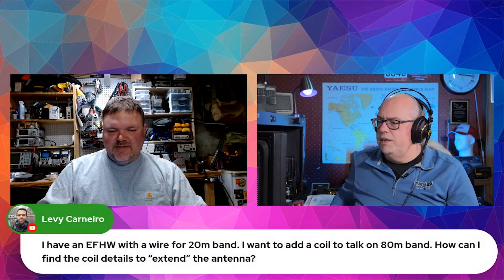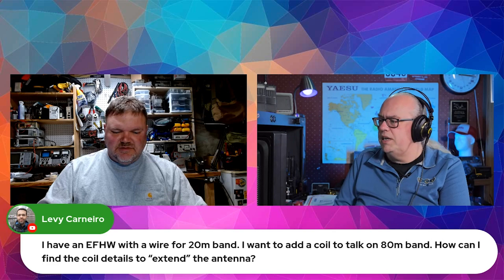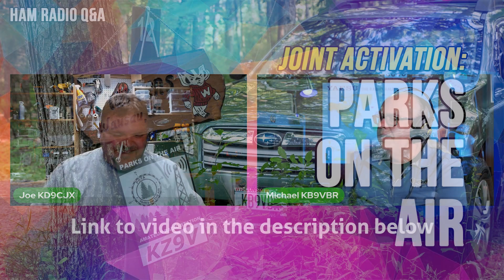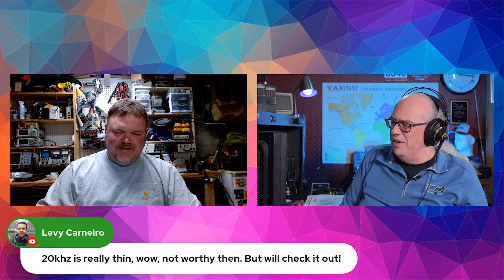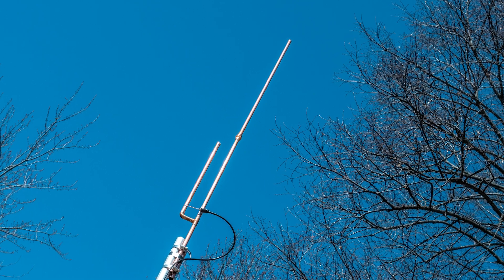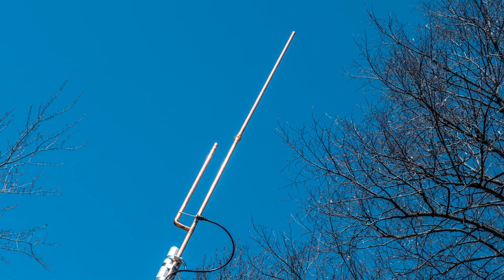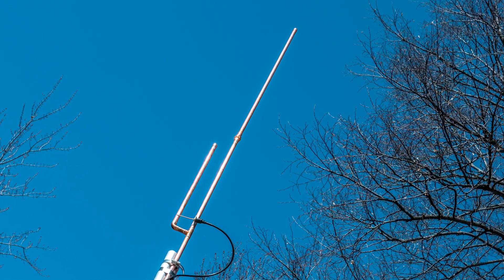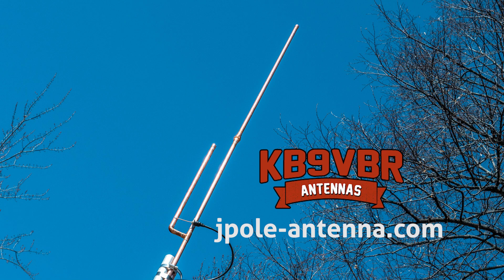Ask Michael, KB9VBR: How to extend an End Fed Half Wave antenna into the 80 meter band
A viewer with an End Fed Half Wave antenna (EFHW) asks how they can extend it into the 80 meter band. Joe and I share a couple of options:

Using a coil to 'electrically' lengthen an EFHW (watch starting at 3:20):